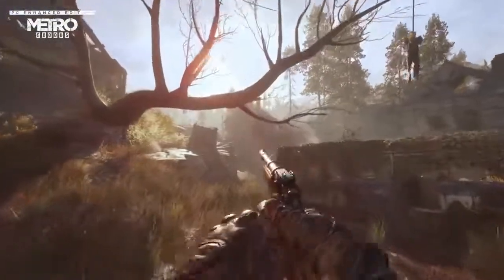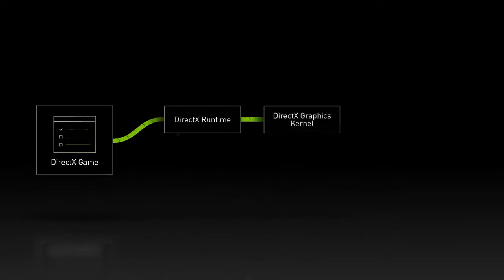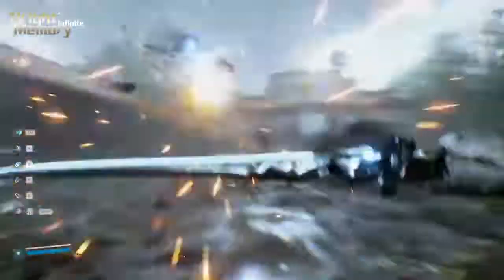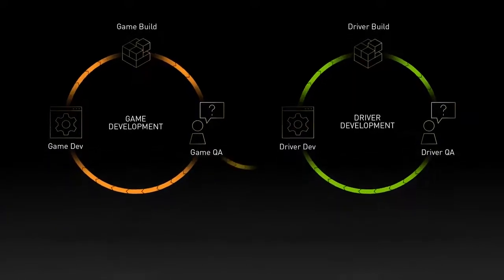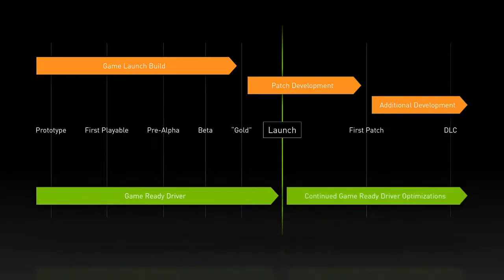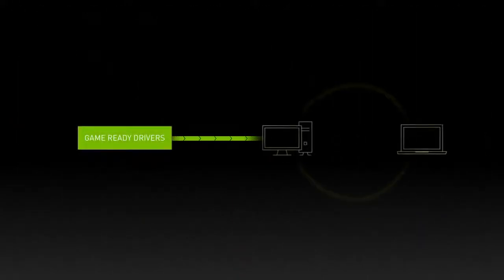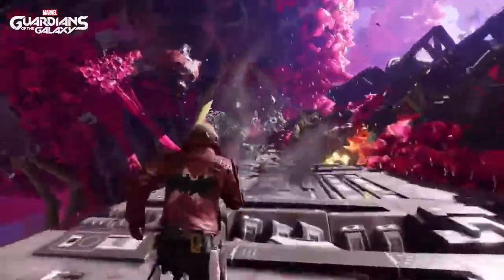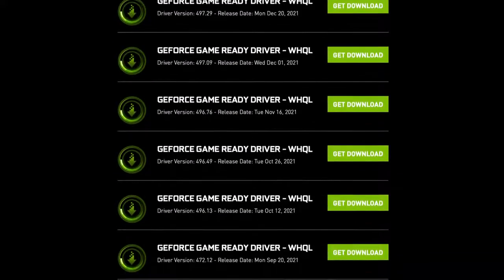Nvidia GeForce Game Ready Drivers - Overview